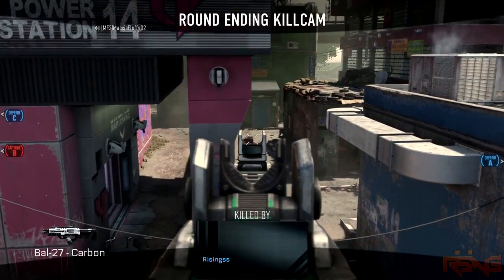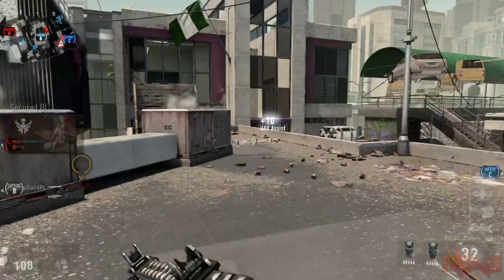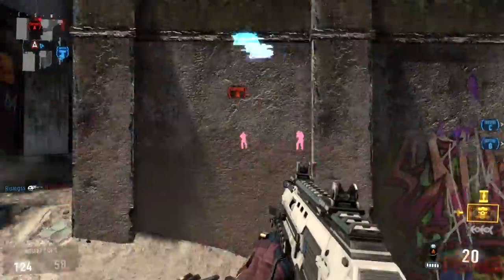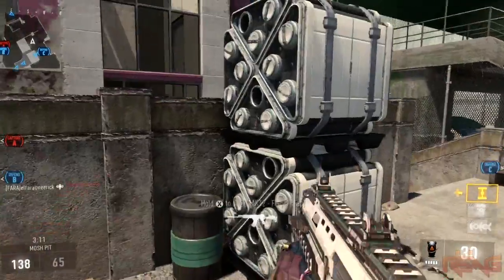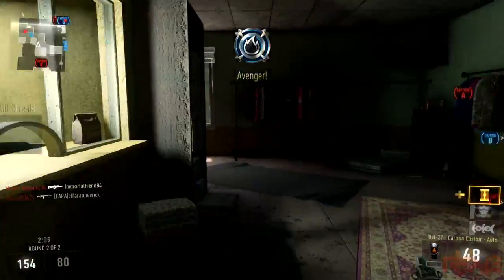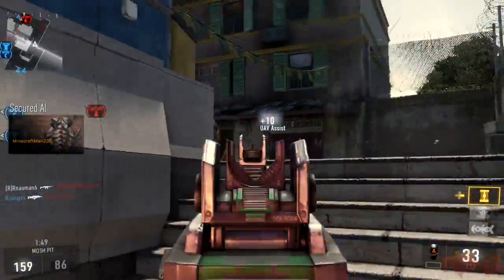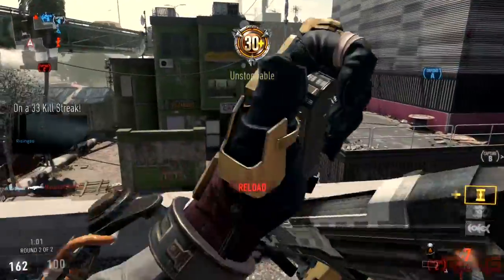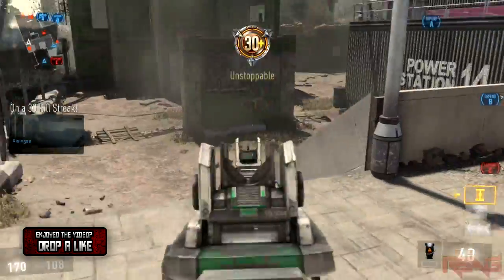"TOP 5 ELITE SMG'S" COD AW: My Top 5 Elite SMG's in Advanced Warfare!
So, today we are talking about my thoughts on the top 5 best elite smgs in advanced warfare. Let me know if i get this list right and if not what would you change.